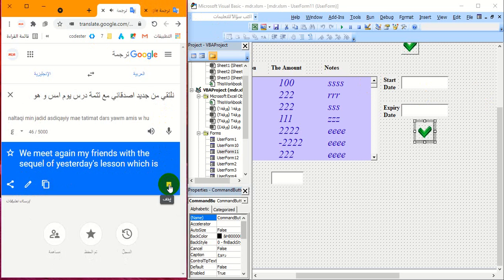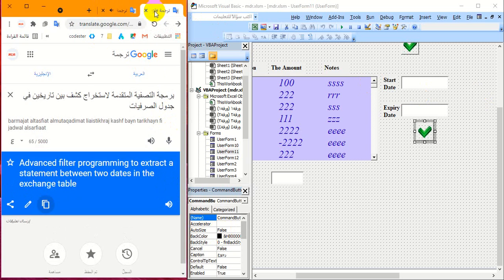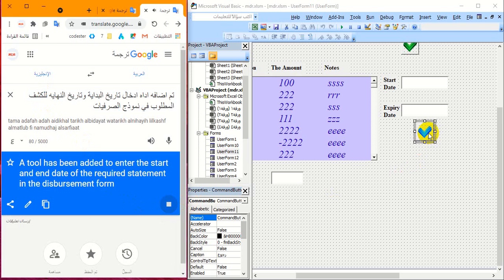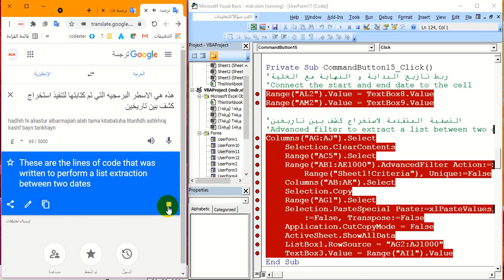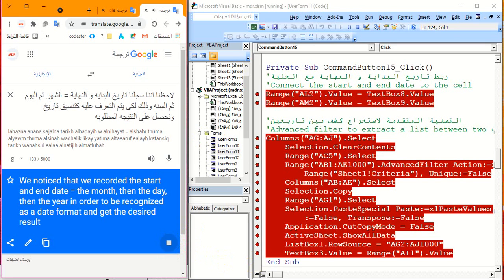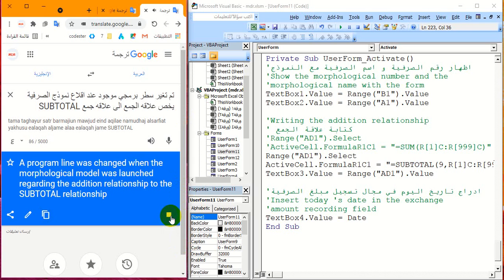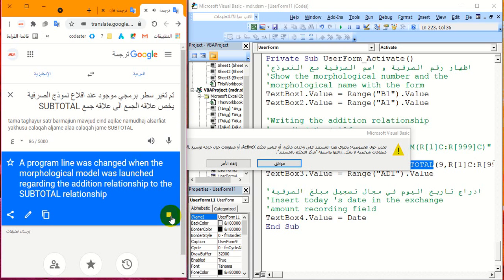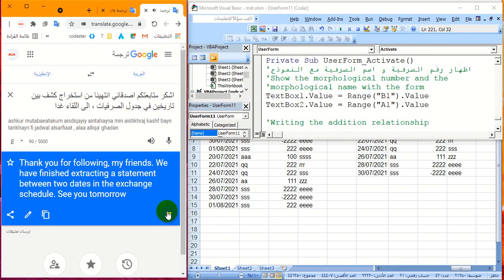994برمجة الصرفيات بين تاريخينExcel VBA MDR 994Programming the exchange statement between two dates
برمجة التصفية المتقدمة لاستخراج كشف بين تاريخين في جدول الصرفيات -Excel VBA MDR 994-Advanced filter programming to extract a statement between two dates in the exchange table-184

برمجة كود تصفية واستخراج حركات الصرفيات بدقة بحسب التاريخ المحدد واحتساب مجموع الفترة في VBA.

⏱️ الفصول الزمنية / Timestamps:
00:00 - منطق شروط المقارنة بين تاريخين / Date Range Comparison Logic
01:20 - كتابة كود حلقة البحث والتصفية / VBA Loop for Filtering Expenses by Date
02:45 - تجميع إجمالي المصاريف للفترة / Summing Period Expense Totals
04:10 - تجربة التصفية بتواريخ متعددة / Testing Dynamic Date Filter Queries

Programming date-range filtering for expense statements and summing period totals in Excel VBA.

993التصفية المتقدمة لاستخراج كشف بين تاريخين في جدول الصرفيات -Advanced filtering to extract a statement between two dates in the table of exchanges-183